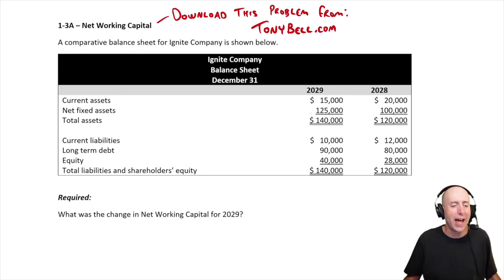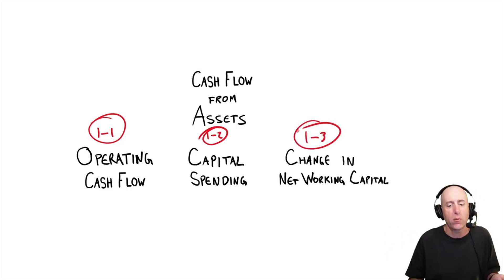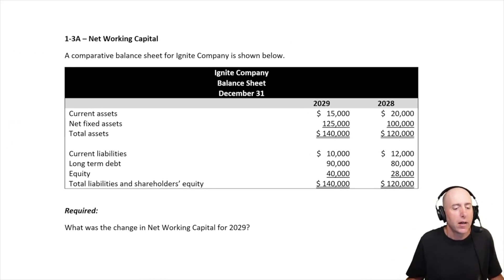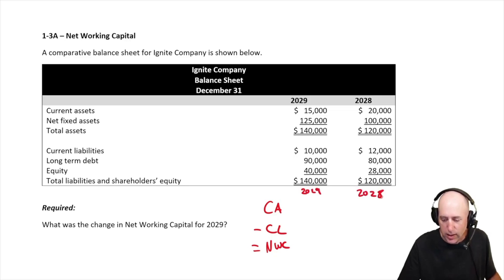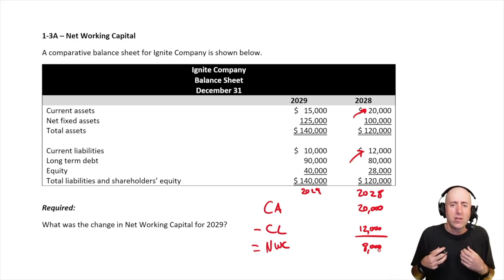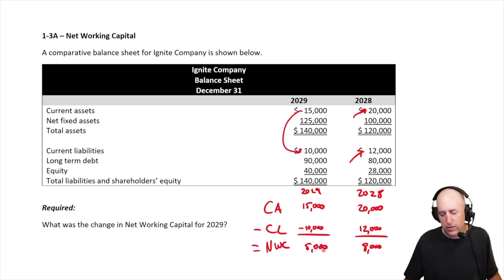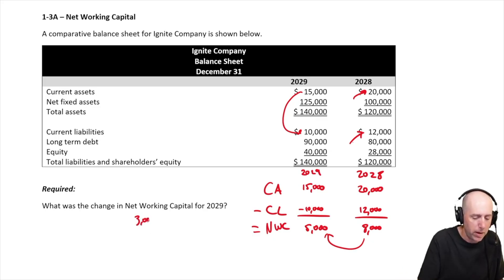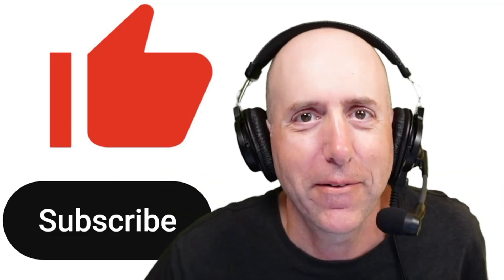FIN 4 Calculating Net Working Capital